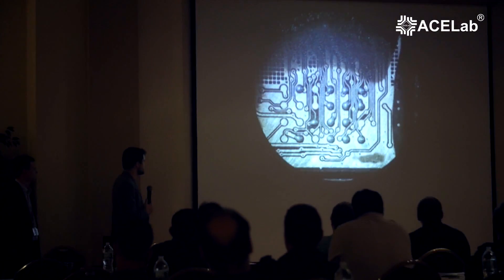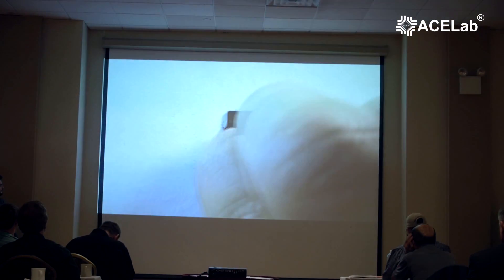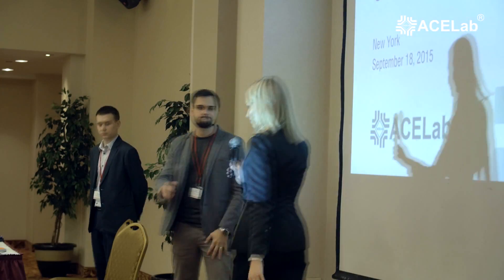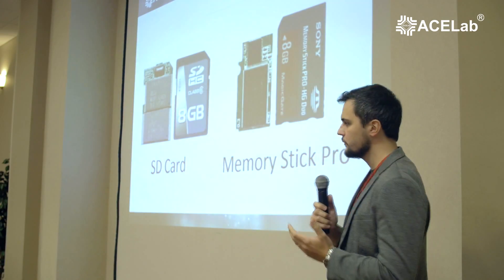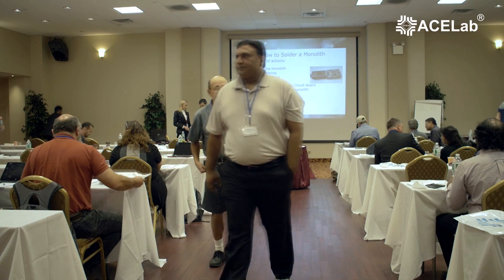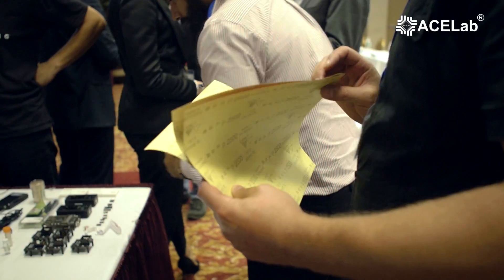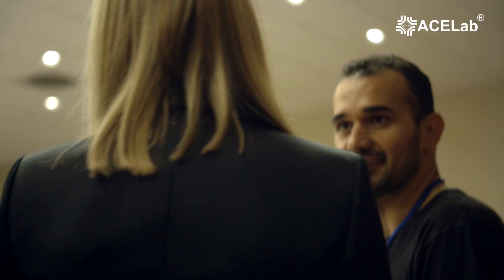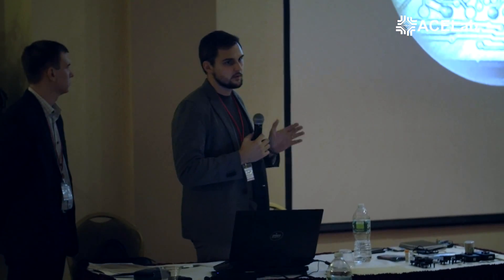ACELAB NY conference 2015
At the “Monolith. Top-level Technology for Top-level Tasks.” Conference successfully conducted by ACE Lab in New York on the 18th of September 2015, we showcased the new universal technique to recover data from monolithic flash devices.
Recovering data from monoliths is much easier and more affordable than previously!